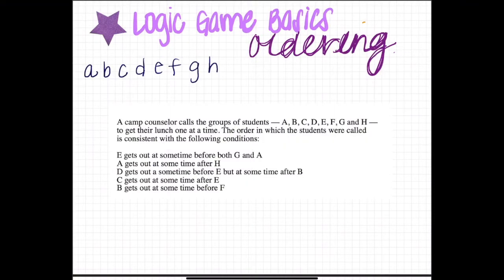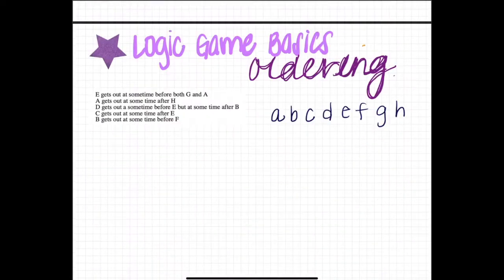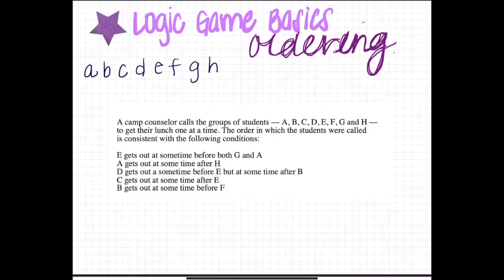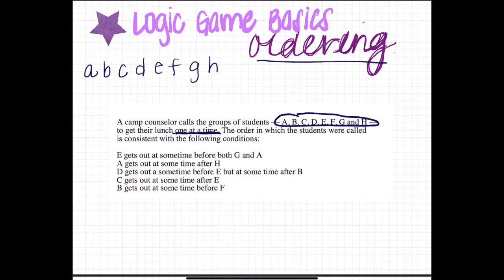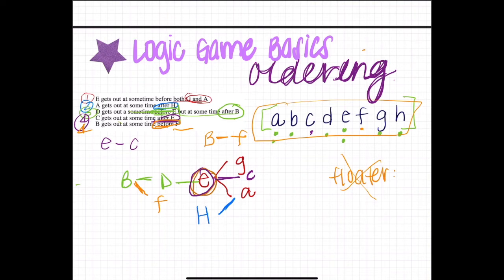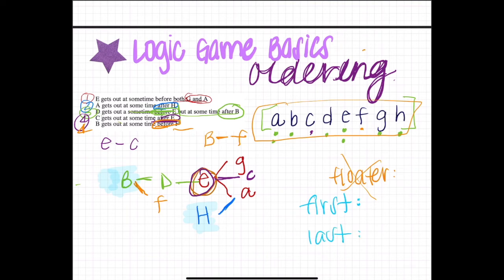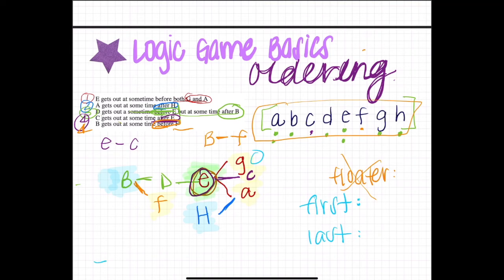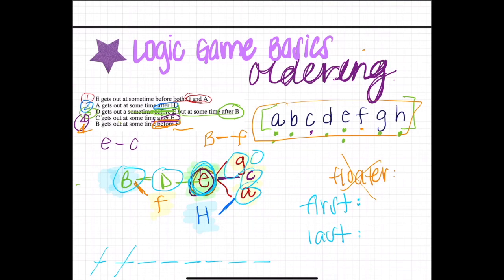Logic Game Basics: Diagramming Loose Ordering Games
A quick LSAT video lesson on setting up your diagrams for basic LSAT ordering games. Let us know what other videos and lessons you would find helpful!

Favorite LSAT Resources:
The Loophole by Ellen Cassidy